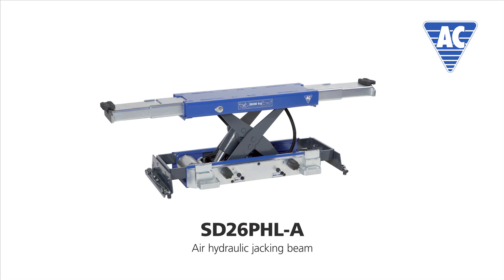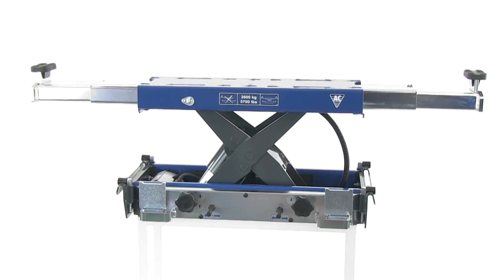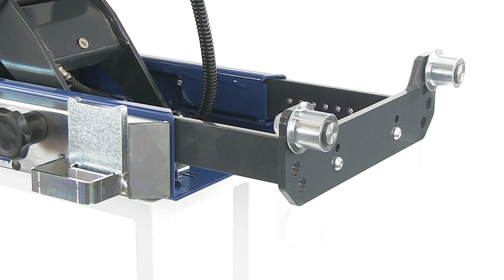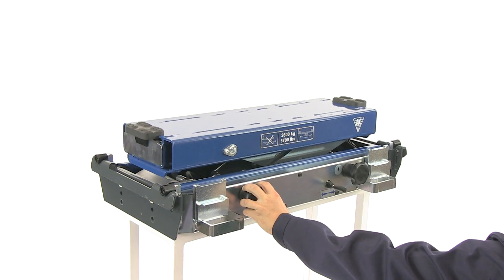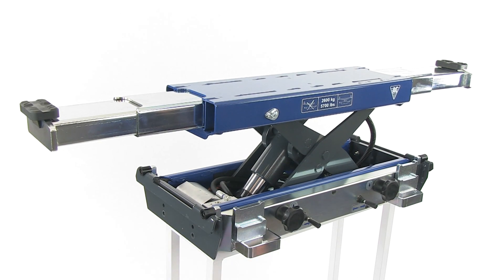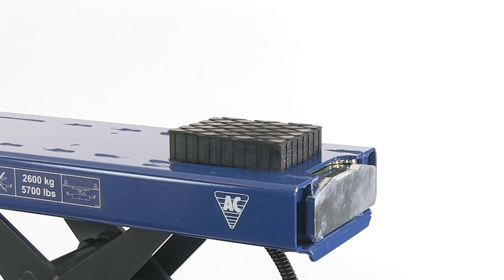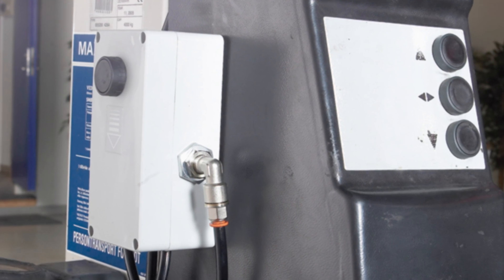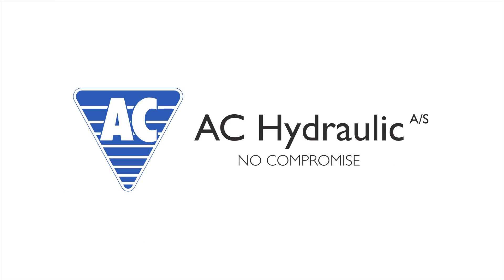Automatic air hydraulic jacking beam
Jacking beam for inspections centres and workshops with many lifting operations
Individual joysticks control of lifting arms to avoid time consuming working operations
Remote control activates lowering and retraction of lifting arms to closed position
Placing the remote control next to the lift control panel ensures safe operation and prevents unnecessary steps
Unique height adjustable support arm system -- designed to fit all current lifts and pits
Supplied with 3 extension sets (10/40/85 mm) and rubber cushion

Video Speak:

The SD26PHL-A model is the automatic air-hydraulic jacking beam for inspections centres and workshops with many lifting operations.

Like all other products from AC Hydraulic, our jacking beams are 100 percent Danish products and manufactured to the highest quality standards.

The simple and modern design with joystick feature ensures a quick and precise operation. This saves time and allows more cars to be tested per day -- thus the investment is quickly repaid.

Moreover, the jacking beam has a large and flexible radius of action with an adjustable width which may be adapted to any type of lift.

The unique and flexible mounting system fits all kinds of lifts and pits. Therefore, mounting and height can be adjusted to the customer's exact requirements.

Lifting is quick, safe and precise with a 250mm stroke.

This is design and functionality at its best.

Thanks to the lifting arms, this beam is the mechanic's favourite tool as it is operated individually by means of joysticks. In this way, the mechanic avoids ergonomically incorrect work positions and time-consuming work procedures.

The remote control makes it easy to activate the lowering function, and the lifting arms are easily returned to closed position.

The unit may also be lowered by means of the jacking beam control panel.

The jacking beam is supplied with a standard extension set as well as rubber saddle cushions, which protect the car underbody.

Finally, a wide range of accessories is available such as:
• Rubber support blocks
• A saddle with an adjustable spindle

The slim design combined with the low minimum height makes the beam perfect for vehicles with a low clearance.

As the remote control is placed near the operational unit for the drive-on lift, the beam is safe to operate. Moreover, the mechanic avoids excessive walking.

It is available with a 2 or 2.6 tonne capacity.

Just tell us which lift you have, and we will supply the right solution.

AC-Hydraulic offers a wide range of manual and air-hydraulic jacking beams with capacities from 2-20 tonnes.